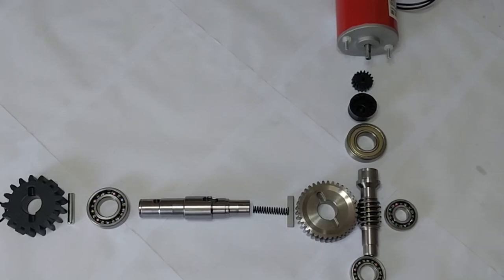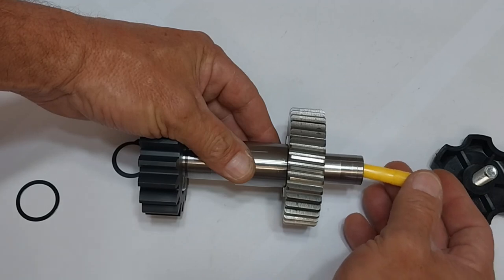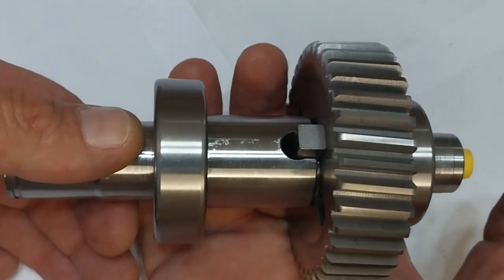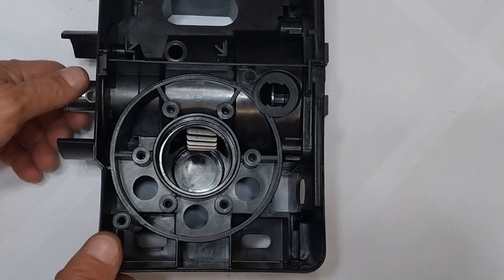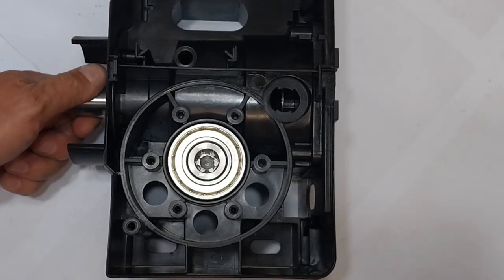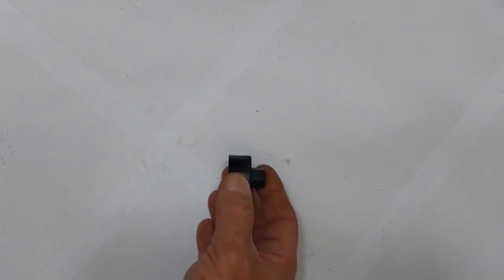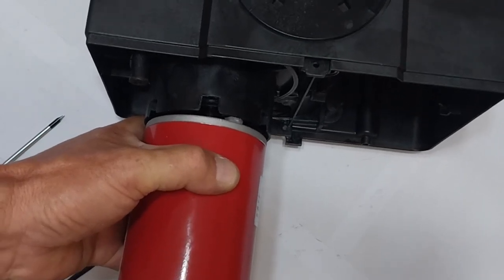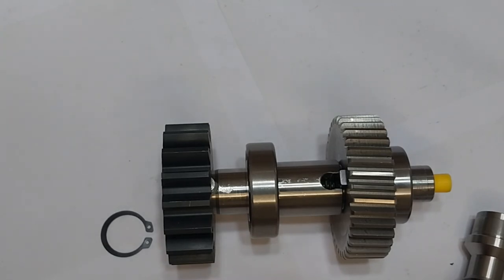Centurion D5 Evo gearbox system and clutch system explained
Have you ever wanted to know how a Centurion D5 Evo gearbox system operates?
Well here is a complete video.
It is common for Centurion D5 evo gate motors be fitted at most residential and some business properties.
The Centurion range of sliding gate motors are well known.
The centurion D5 Evo has proven that it is the best gate motor to use in automating your steel sliding gate system.

The gearbox system of the Centurion gate motor is a all steel system and it is very robust.
breakages of the Centurion gate motor system are unheard of.
a here and there failure to engage into gear is not common.
To repair such a fault, the gearbox system needs to be stripped of from the plastic base section.

The Centurion gearbox system consists of 4x steel roller bearings.
of the 4x bearing only one is a sealed bearing.
Parts are regularly available should your gate motor gearbox system malfunction.
the steel main shaft is held in place by 2x steel bearings
te steel worm gear is also held in place via 2x steel bearings.
the electrical motor is connected to the gearbox system via a plastic coupling system
the steel main drive shaft houses the steel gate motor pinion gear which is secured via a steel pin which locks the pinion gear in place, a washer and circlip holds the steel pinion gear in place.

The main shaft also houses the main steel drive gear.
the main steel drive gear is locked into place by a square pin which is under constant tension.
a plastic push pin is found on the inside of the steel main drive shaft.
The manual release pin pushes this pin into the main drive shaft in order to move the clutch locking pin in further into the system. The pin will push the drive gear looking pin away from is locking slots and as such the gate motor will be placed onto the manual position.

Unscrewing the manual release knob will cause the manual release pin to lessen the tension on the clutch system and as such the clutch will again engage the gate motor into gear when tye manual knob is screwed out far enough. Unscrewing the manual release knob will only cause it to fall out completely, the user would need to screw the manual release knob in again in order to keep it in place. "make sure the manual release knob does not ride onto the clutch system.
placing the gate motor onto manual is easily achieved, by screwing the manual release knob clock wise into the motor. The release knob does not need to be screwed in with much power.
When the release knob has reached its position, then one will be able to move the steel sliding gate by hand as the gate motor is onto the manual position.
Placing the gate motor in gear is easy, by unscrewing the manual release knob in a anti clock wise direction.
Make sure that the manual release knob is screwed far enough out to prevent "clutch riding" which could cause oil leaks.
After repairing the gate motor make sure that the correct oil amount is filled into the gearbox.
The oil dipstick does indicate the amount of oil needed for the gearbox system
overfilling the gearbox oil level will cause the system to leak and it will cause the gate motor system to malfunction.

Contact Pottie 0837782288 to assist with this procedure.